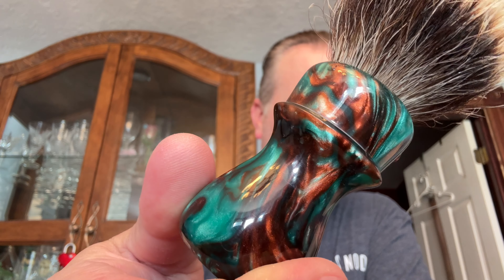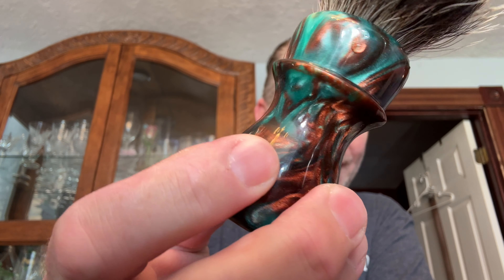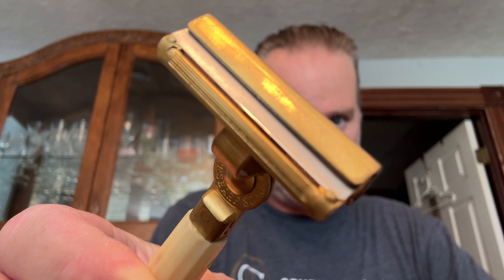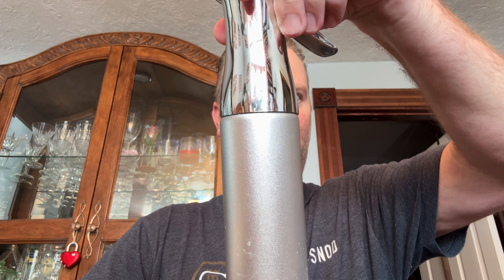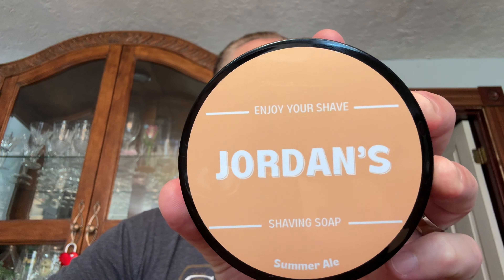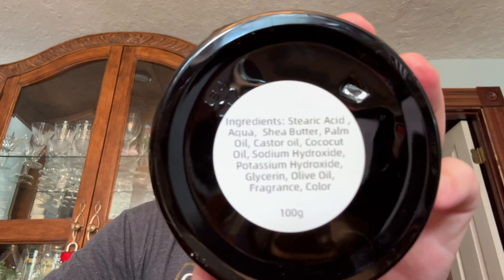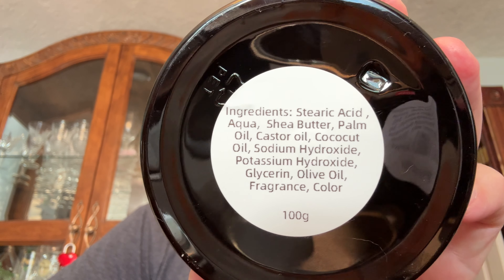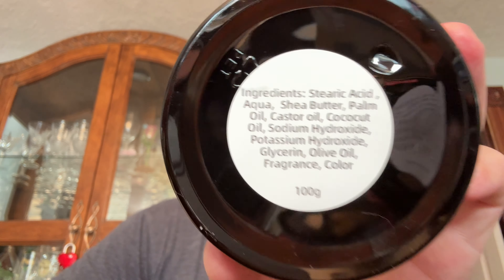Wetshaving: First Review of Jordan’s Shaving Soap and 1,000,000th Review of the Greatest SE Razor!!!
Impressed with the scent of this one. Nice, slick soap provided a very nice medium for the Schick G-Type!